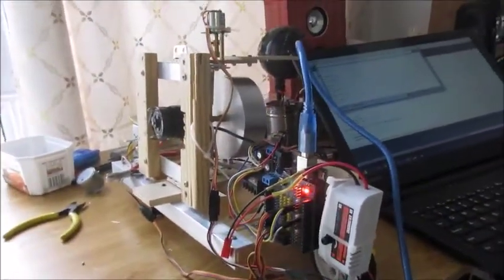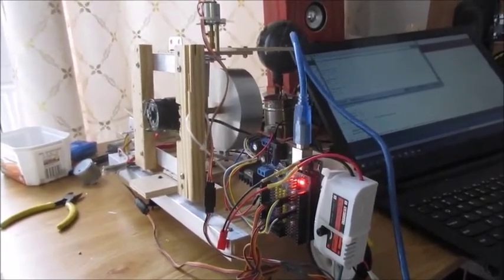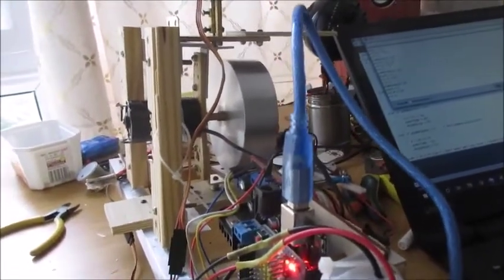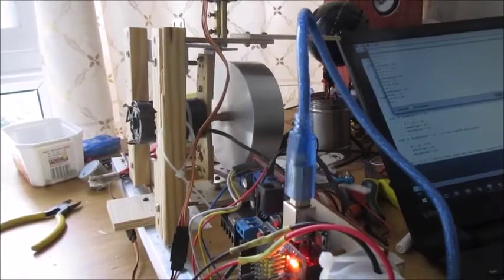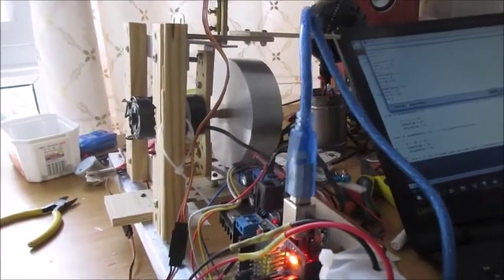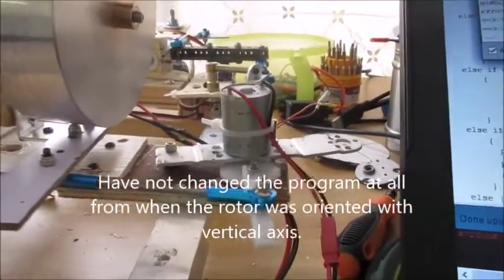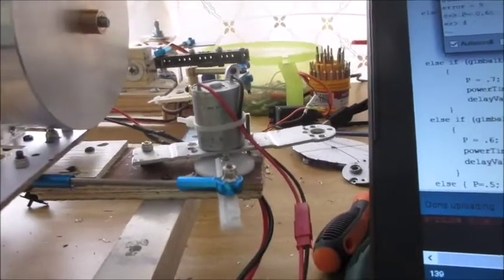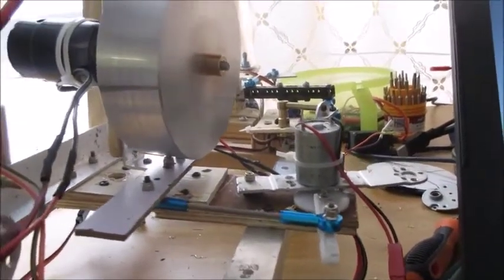Self Balancing Gyroscope Two Wheeler Part 8 Horizontal Gimbal Mount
This rotor orientation seems the way forward as it will allow left and right turns. Got it balancing pretty good now even with disturbances. Running at only 4000 rpm too so is smoother at higher rpm. Next step is to put batteries back on and try vehicle turns to see if I have to correct gimbal angle when turning. Need a more powerful gimbal motor too but hard to find one that doesn't cog. Cogging causes too much drag on gimbal and causes it to fall.
This is version #4 of the vehicle.